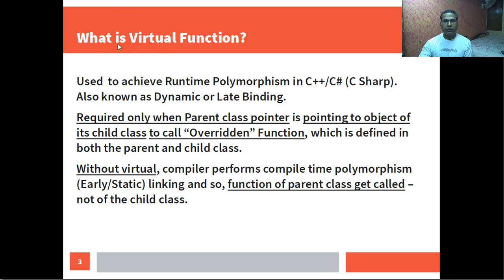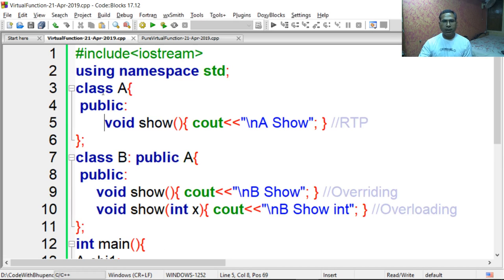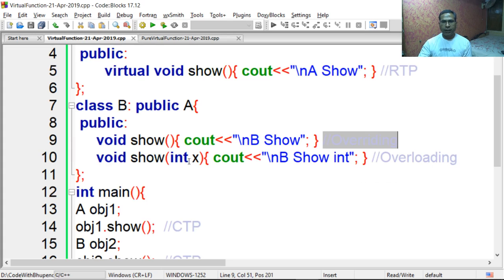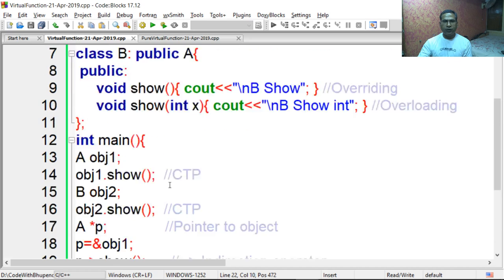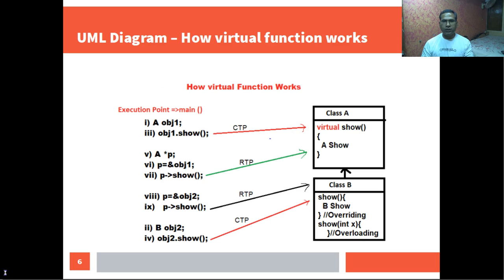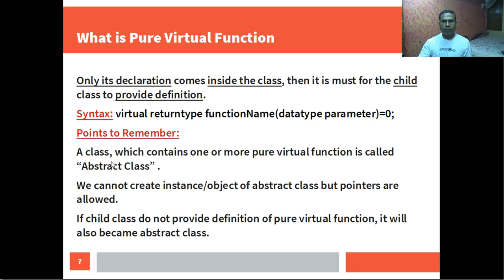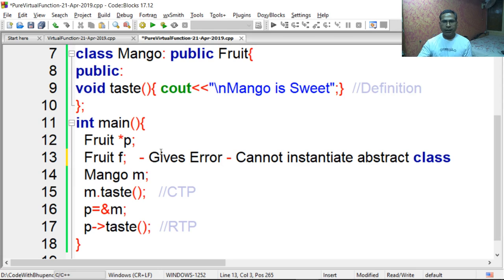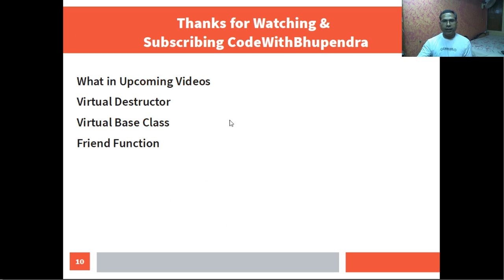Virtual Function Pure Virtual Function Abstract Class and Runtime Polymorphism in C++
In this video tutorial you will learn what is virtual function, pure virtual function, abstract class and runtime polymorphism using example program and UML Diagrams.

By default C++ uses Compile Time Polymorphism, also called early/static binding. Where as, by the use of virtual keyword we can achieve Runtime Polymorphism, also called dynamic/late binding.

A class, which contains only one more pure virtual functions are called abstract class. Abstract class cannot be instantiated but its pointer or reference variables can be created to point to child class object during inheritance.